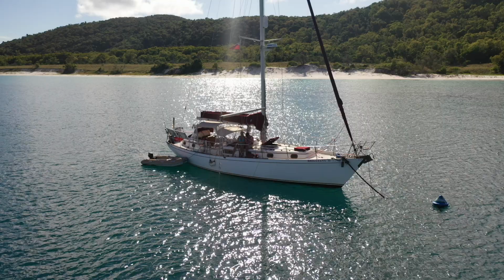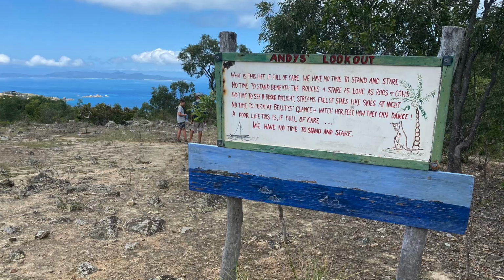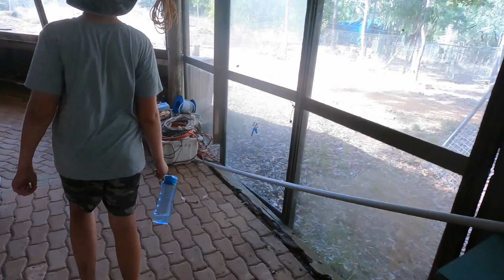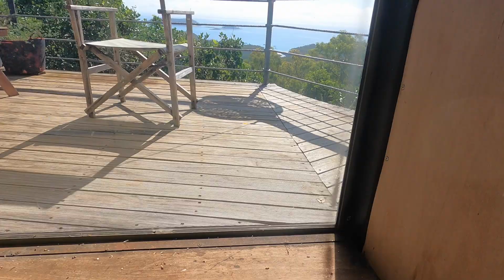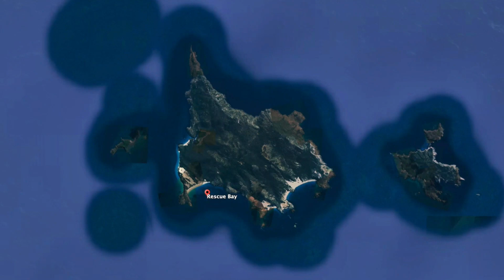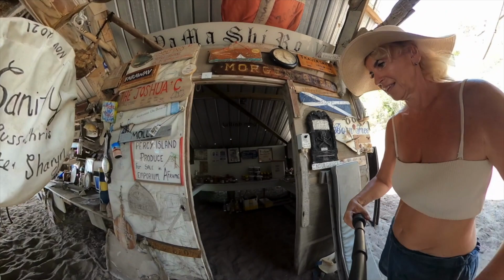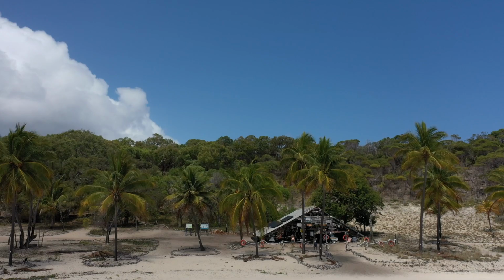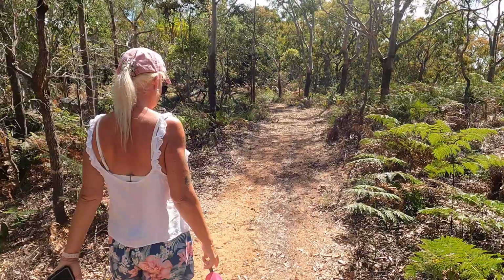Island Life | How to be a part of this iconic sailing destination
Famous for its iconic A-Frame shack and a long-standing tradition of hospitality afforded to cruising sailors, Middle Percy Island is one of those ‘must-see’ destinations on Australia’s east coast and a place where many of us have left a piece of our hearts (or at least a memento to our boats!).

Like many of Queensland’s islands though, its prospects aren’t clear, so when we visited in the latter part of 2022, I was interested to hear from the leaseholder, Cate, about a plan to establish a not-for-profit foundation, designed to shore up its future and perhaps ensure that what we have all come to know and love will endure.

As well as providing the entity through which to appropriately manage things like insurances and ongoing dialogue with National Parks, the aim of this foundation is to hopefully attract young people and families, who in return for contributing to the island’s upkeep get to experience self-sufficient ‘off-grid’ living, while also learning about conservation and playing a part in preserving the place for generations to come.

While this might be of interest to some sailing families and those select few cruisers still searching for that ‘Robinson Crusoe’ island experience (or perhaps just something resembling ‘The Good Life’!), in our experience the majority of cruisers who call into Percy Island are simply passing through.

As I learned from the current caretaker, Kerry, this week, this doesn’t mean that the wider cruising community can’t be actively involved, and in fact there are many ways in which visiting sailors can help.

This video therefore, is both our story and the island’s.

@shazatsea (IG)

Humans Win (formerly Lance Conrad) / Explorer
Bruce Zimmerman / Distant Dreams
Jason Donnelly / Film piano eb major
Unknown / Explore cinematic house with saxophone
Jason Donnelly / C maj freeball improv